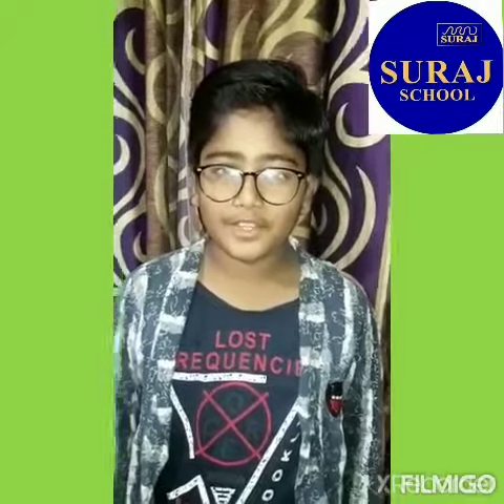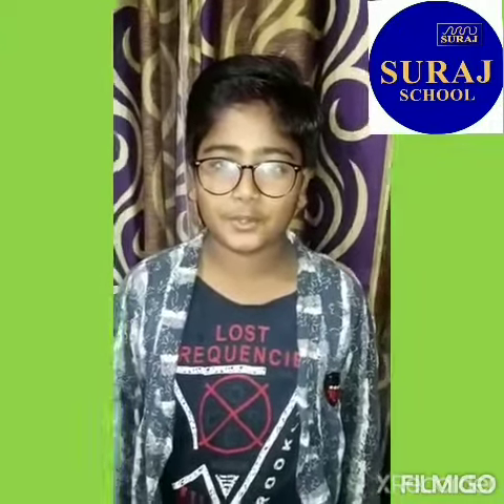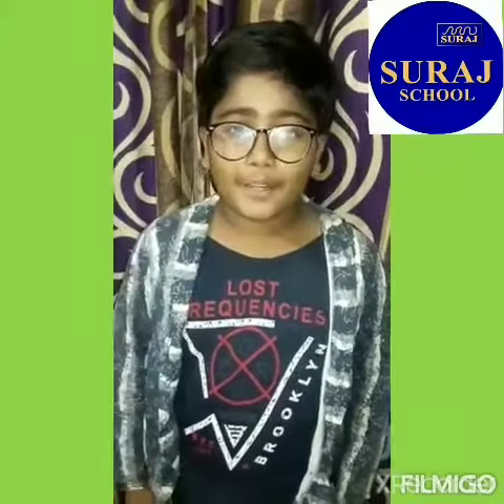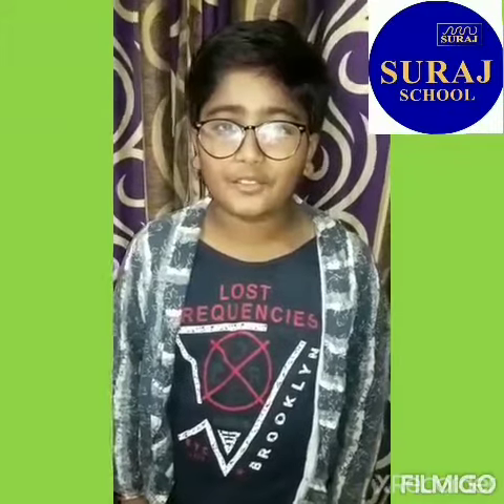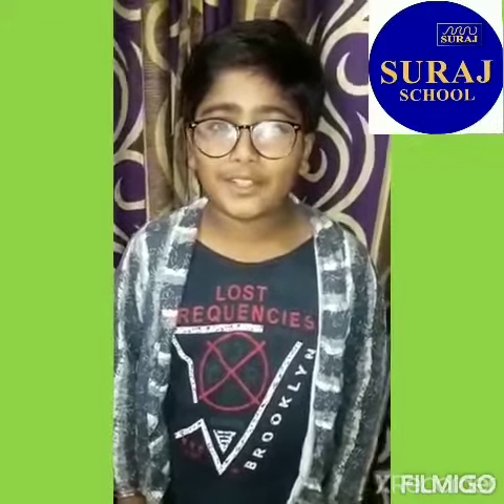Garvish S/O Purushotam a student of 7th from Suraj School Rewari preparing an immunity booster kadha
Garvish S/O of Mr. Purushotam a student of 7sp2 from Suraj School Rewari preparing an immunity booster KADHA.